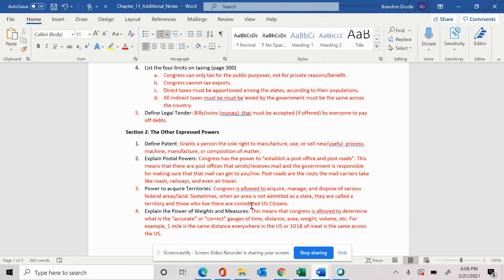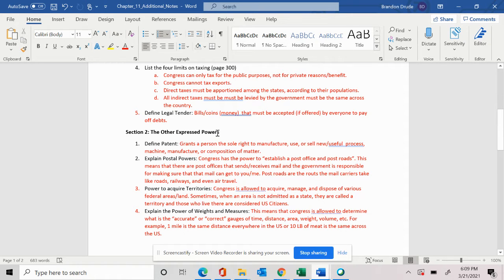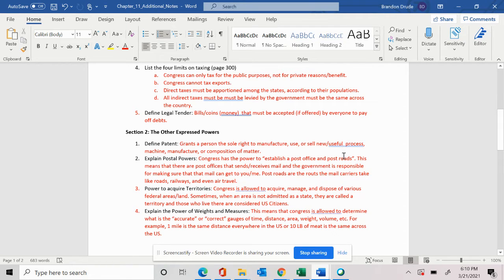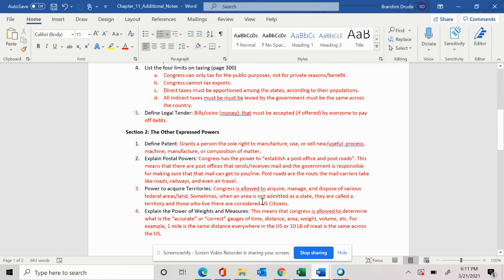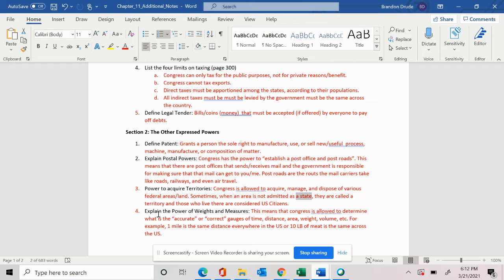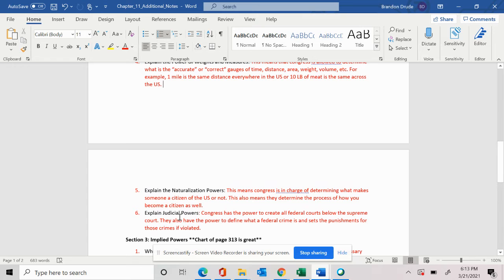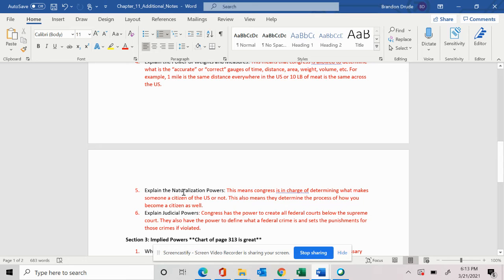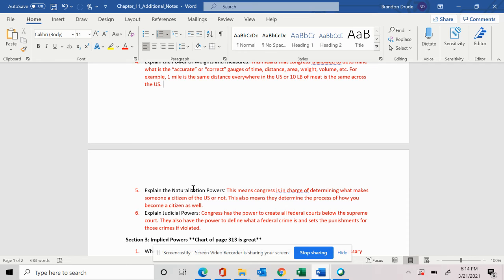Chapter 11 Additional Notes Sec. 2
I cover section 2 of the Chapter 11 Additional notes